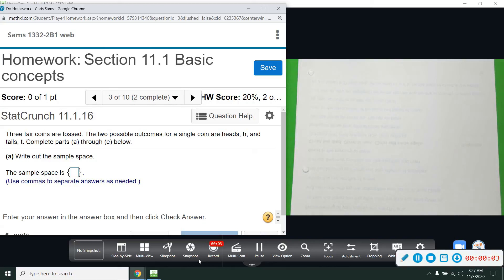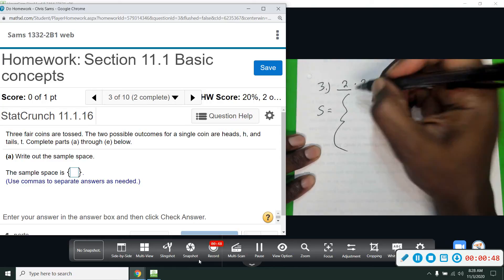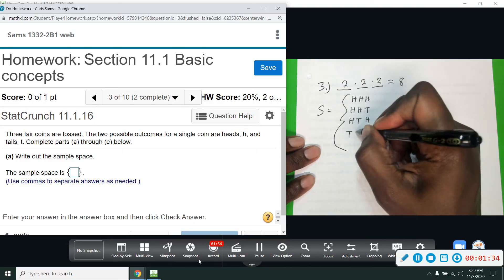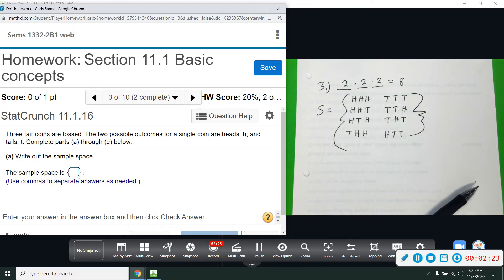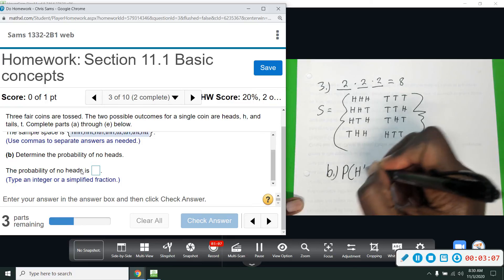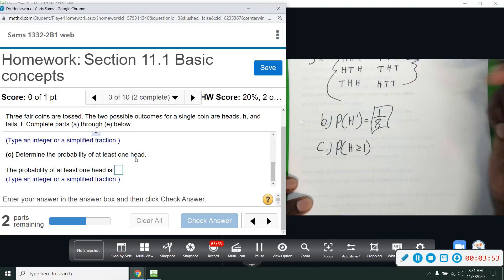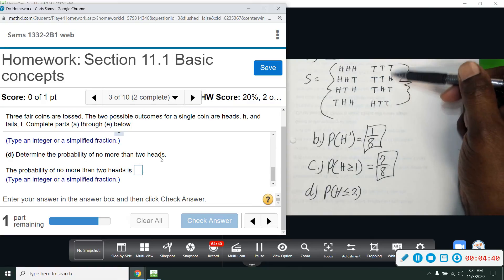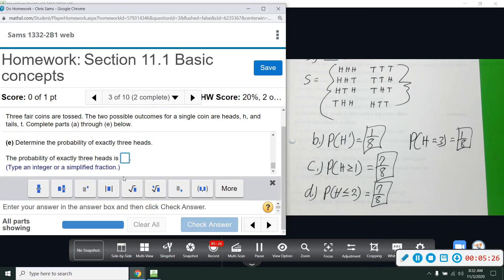Contem Mylab 11 3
Contem Mylab 11 Basic Probability